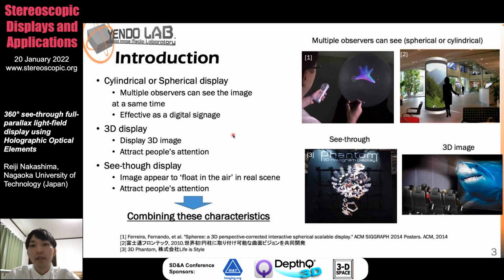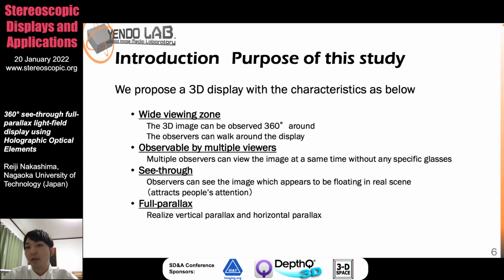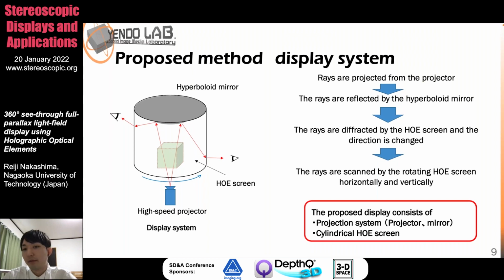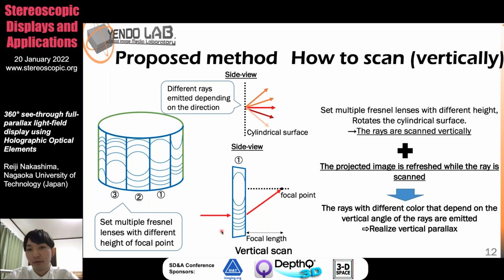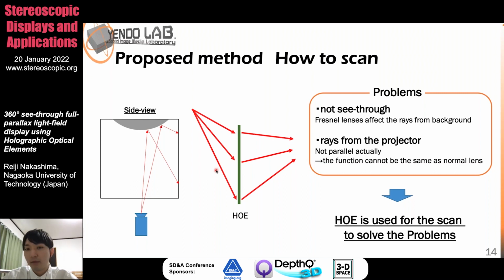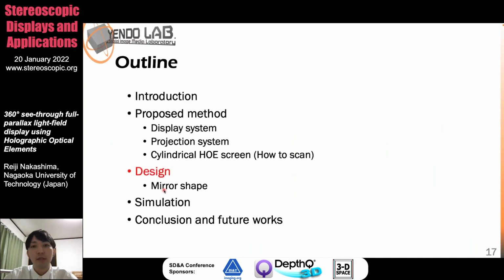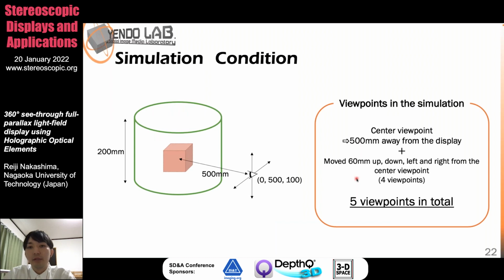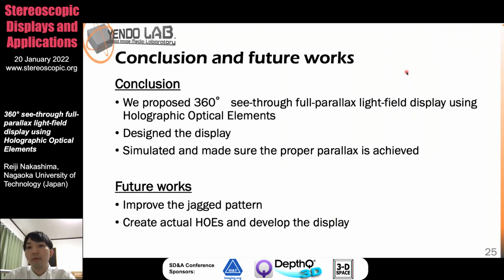SD&A 2022: 360° see-through full-parallax light-field display using Holographic Optical Elements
This presentation was delivered at the 33d annual Stereoscopic Displays and Applications conference (20 January 2022) held online.

Title: 360° see-through full-parallax light-field display using Holographic Optical Elements [SD&A-310]

Abstract: We propose a see-through cylindrical full-parallax light-field display which is viewable from all around 360 degrees. A rotating cylindrical surface created by the Holographic Optical Elements (HOE) provides a see-through image that enables multiple observers to view it with the real background scene without using any specific glasses. A high-speed projector is employed to realize this time-division projection system. It is set on the bottom of the display and directed towards a hyperboloid mirror which is placed on the top of the display. The rays projected from the projector is reflected by the hyperboloid mirror and the rays are incident on the rotating HOE surface. Then, as the cylindrical surface rotates, the rays are scanned horizontally and vertically by the HOE surface. Since the HOE has angular and wavelength selectivity, the rays from the projector is diffracted strongly. Otherwise, the rays from the real scene will not be diffracted by the HOE. Therefore, the proposed display achieves see-through, full-parallax and wide viewing zone. Furthermore, we performed computer simulation to verify the principle.

Speaker: Reiji Nakashima, Nagaoka University of Technology (Japan)